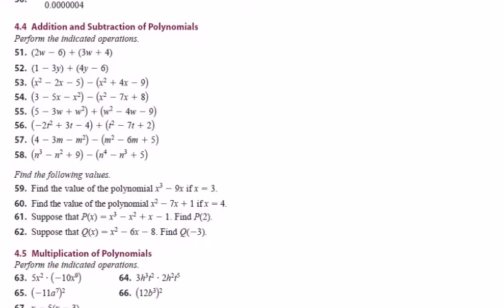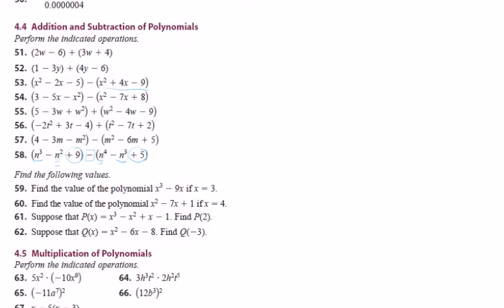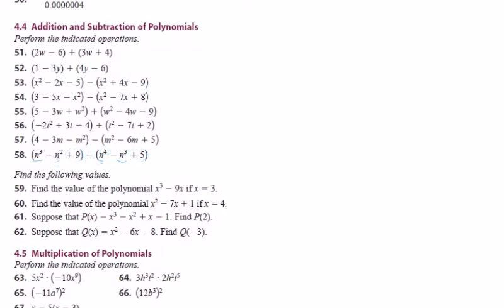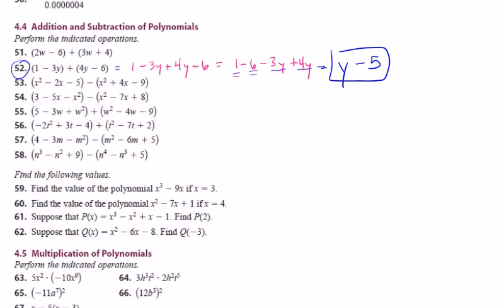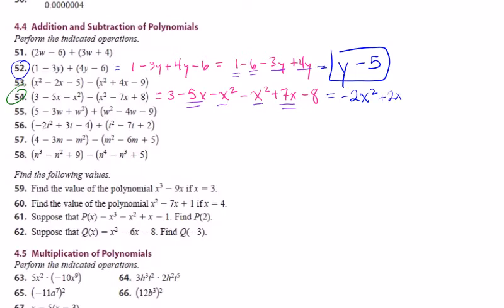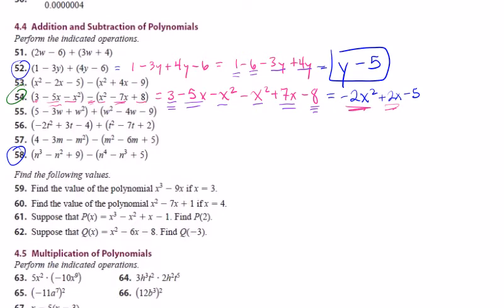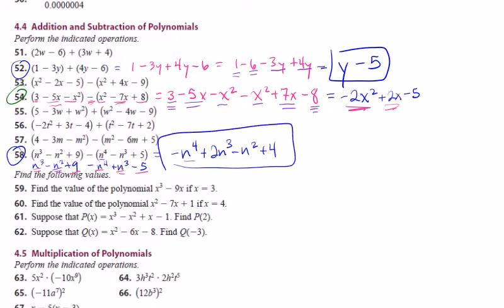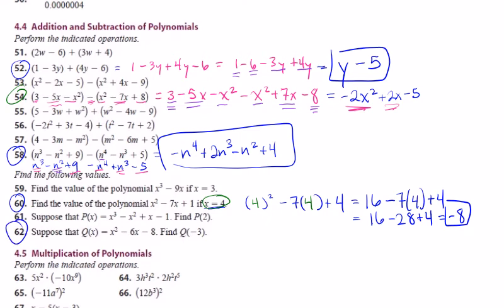M8 - Review 9 (4.2-4.5) - 2